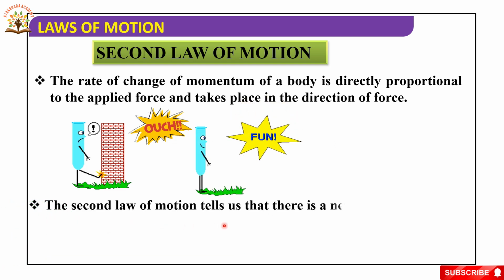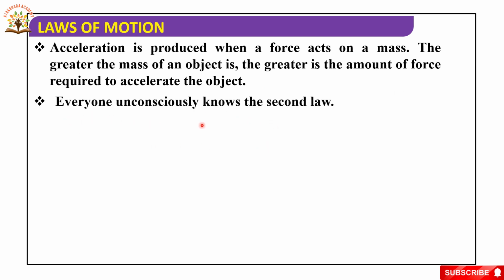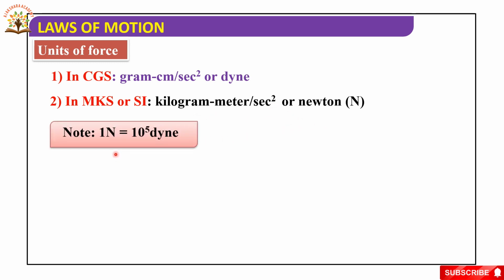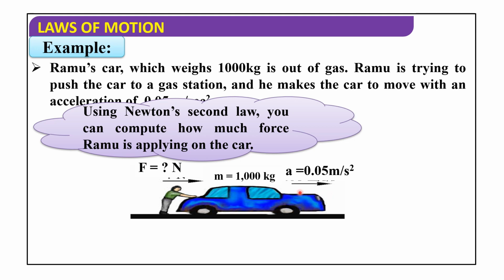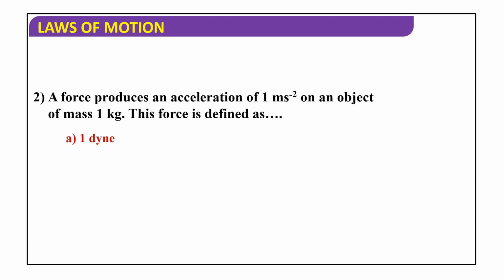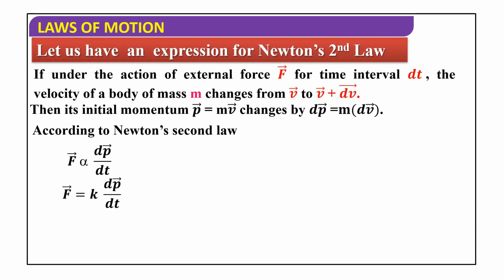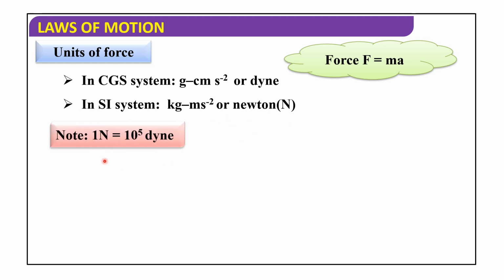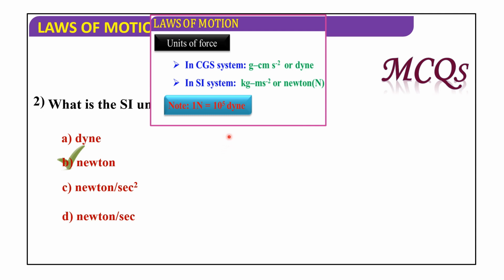Newton's second law of motion